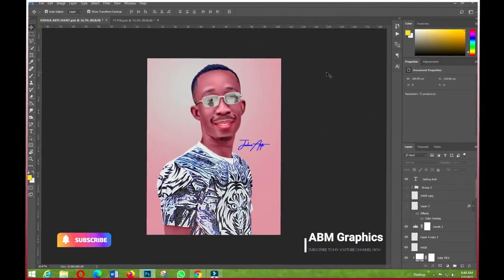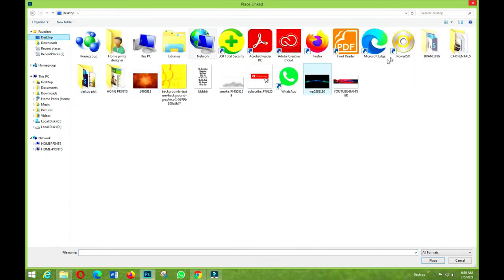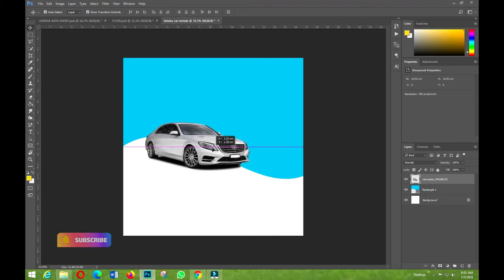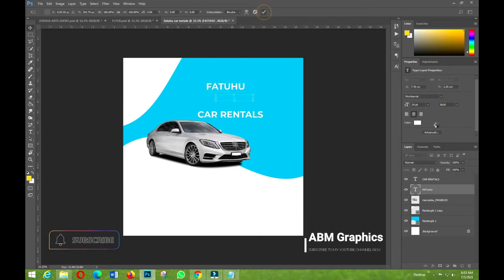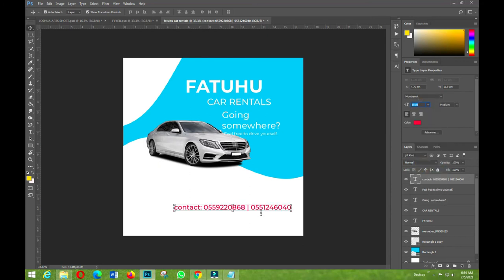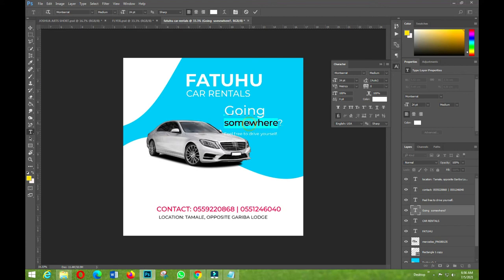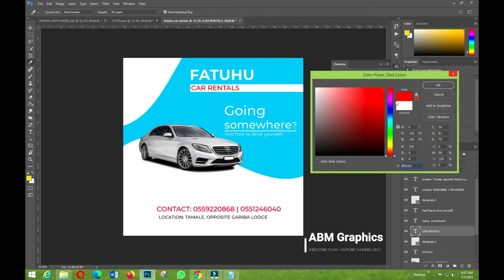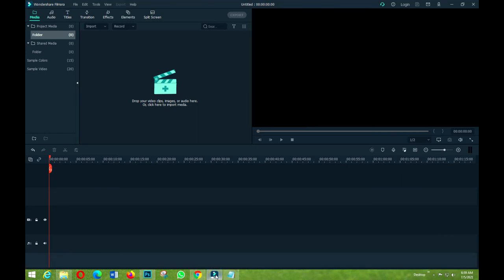Photoshop Tutorials: How to Design Car Rentals Flyer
This is the most simple way to design a car rentals flyer in Photoshop.
design flyer
Name: Alhassan A Rahim